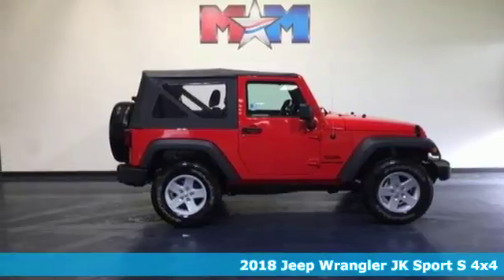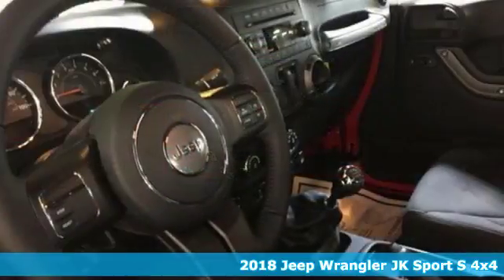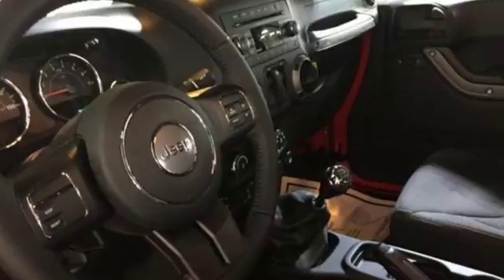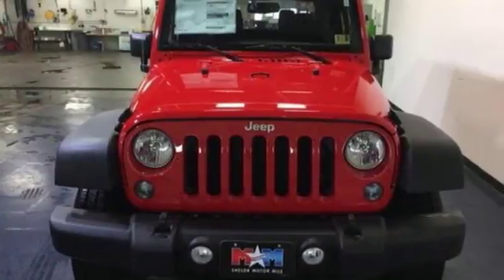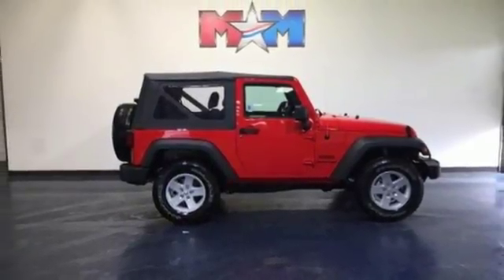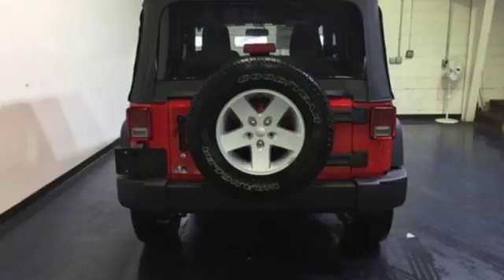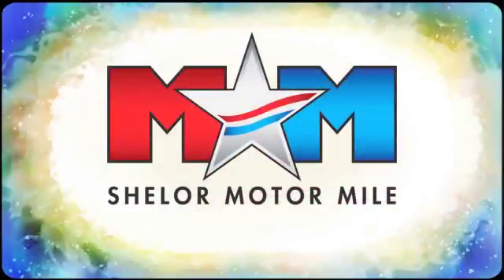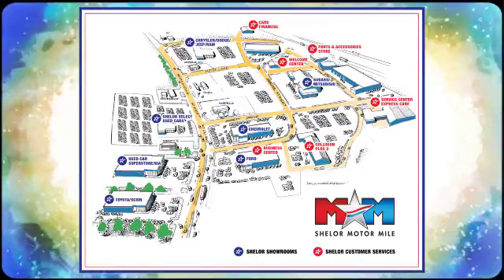New 2018 Jeep Wrangler JK Christiansburg VA Blacksburg, VA DC180880 - SOLD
Year: 2018
Make: Jeep
Model: Wrangler JK
Trim: Sport S 4x4
Engine: 3.6L V6 Cylinder Engine
Transmission: MANUAL
Color: PRC Firecracker Red C/C
Interior: A7X9
Stock #: DC180880
VIN: 1C4AJWAG8JL924704
Sport S trim. Alloy Wheels, 4x4, CD Player, iPod/MP3 Input, Edmunds.com explains It's more capable than any other SUV, and its relatively low price is hard to beat.. CLICK ME!br /br /KEY FEATURES INCLUDEbr /4x4, iPod/MP3 Input, CD Player, Aluminum Wheels. MP3 Player, Steering Wheel Controls, Rollover Protection System, Electronic Stability Control, Bucket Seats. br /br /EXPERTS RAVEbr /Edmunds.com's review says It's more capable than any other SUV, and its relatively low price is hard to beat.. br /br /VISIT US TODAYbr /At Shelor Motor Mile we have a price and payment to fit any budget. Our big selection means even bigger savings! Need extra spending money? Shelor wants your vehicle, and we're paying top dollar! br /br /All pricing and details are believed to be accurate, but we do not warrant or guarantee such accuracy. The prices shown above, may vary from region to region, as will incentives, and are subject to change. Tax, DMV Fees & $499 processing fee are not inclubr /